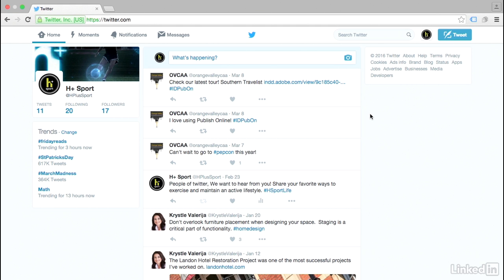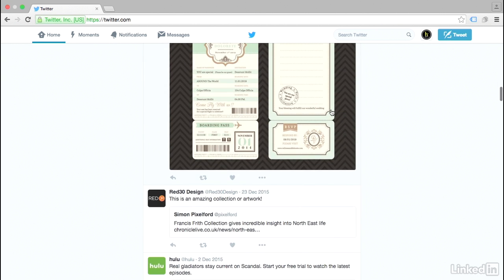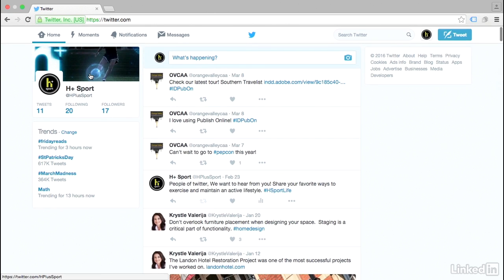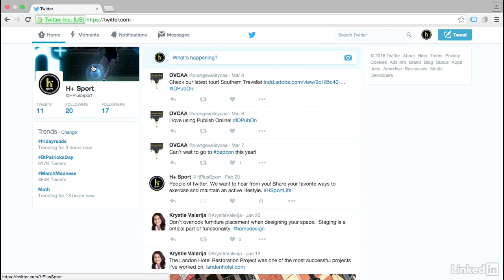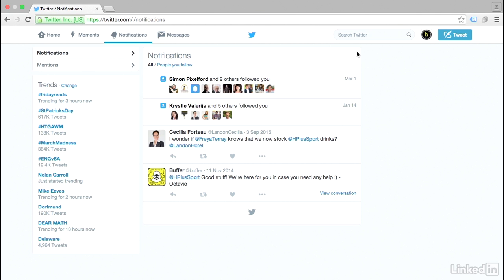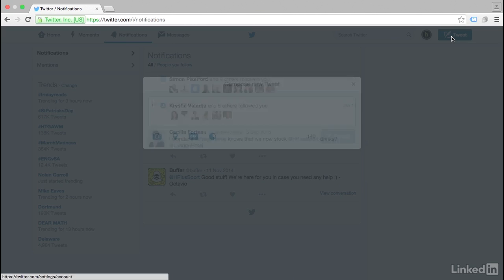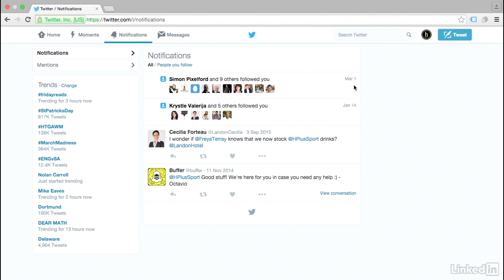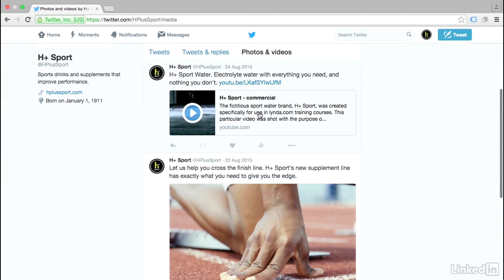Twitter - Tour the interface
Learn to use Twitter - Tour the interface.